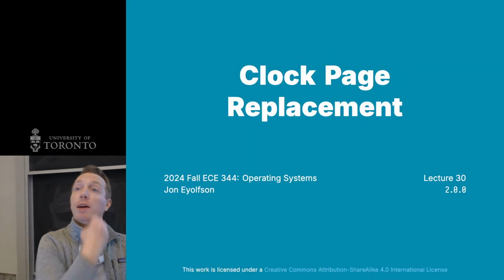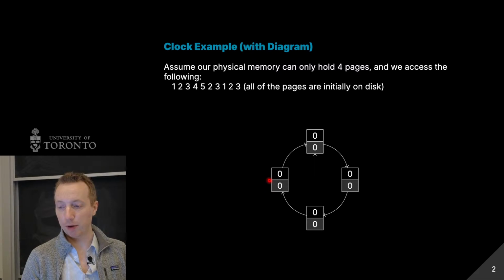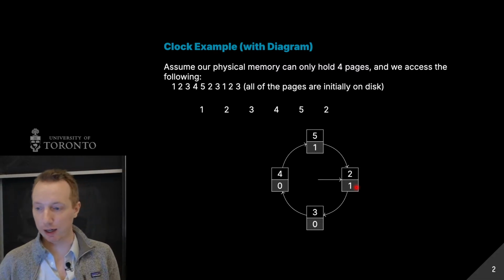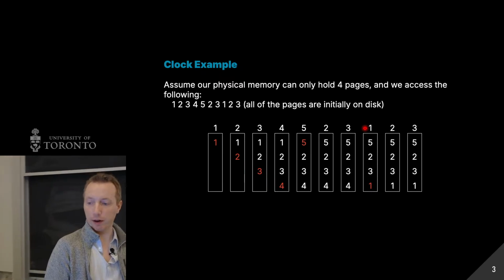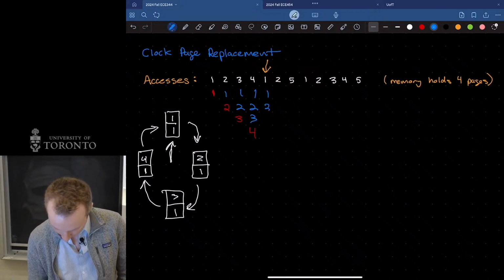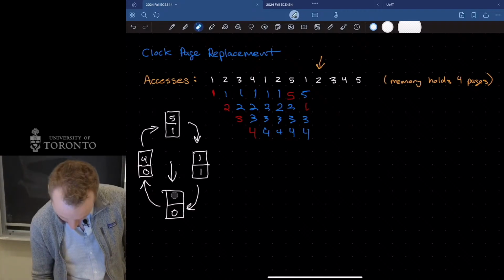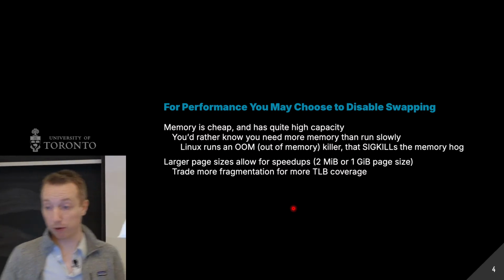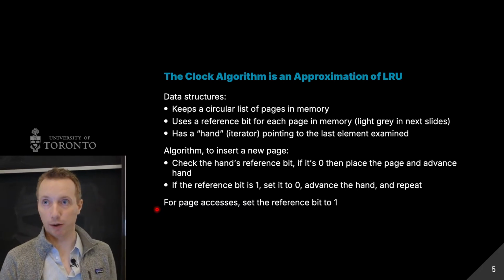30. "Clock Page Replacement" 2024 Fall ECE344 Section 2 (University of Toronto)